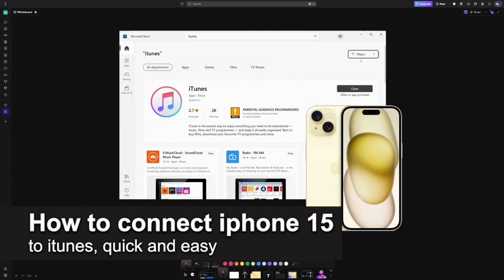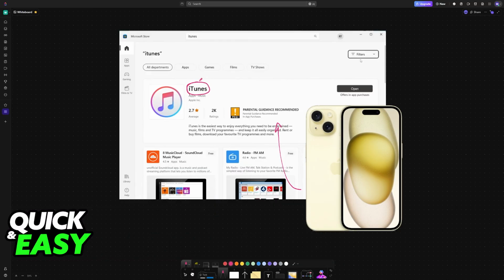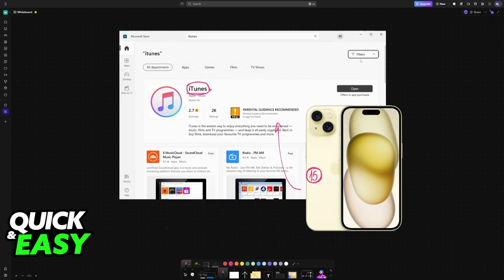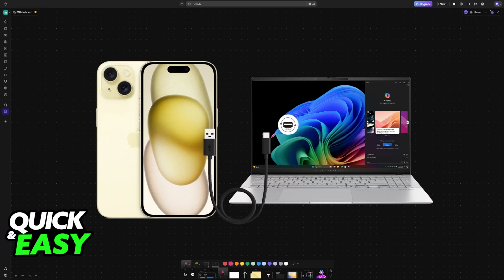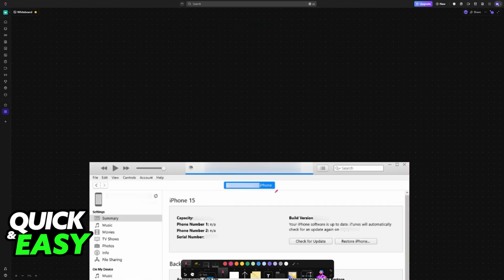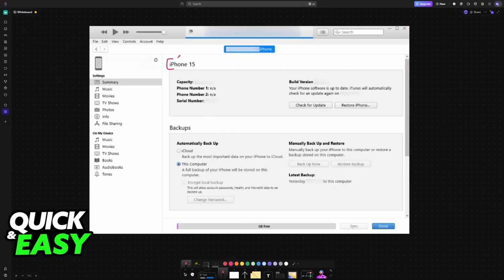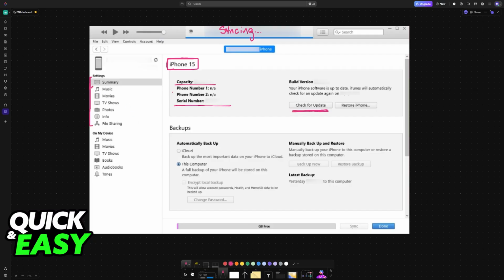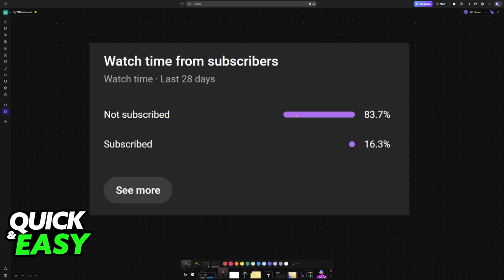How To Connect iPhone 15 to iTunes (2025) - Step by Step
I will solve your doubts about how to connect iphone 15 to itunes, and whether or not it is possible to do this.

I hope I have helped you with the video!